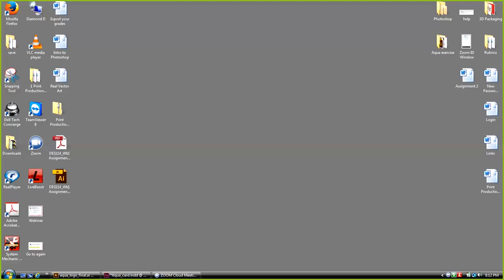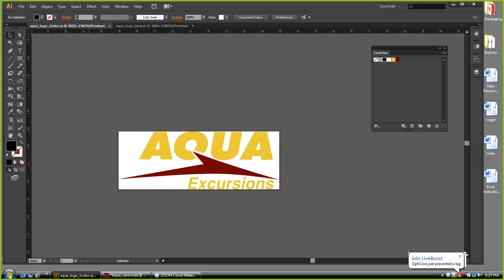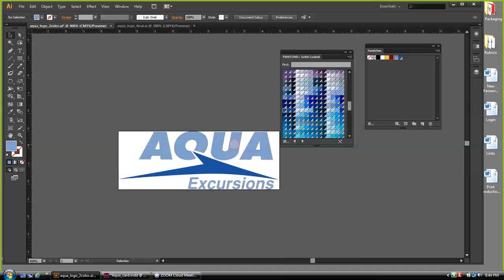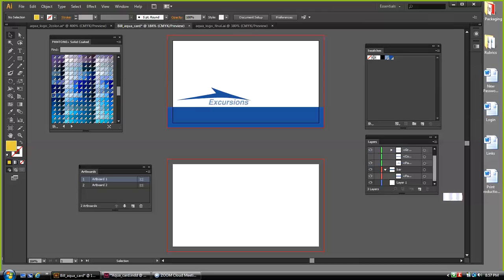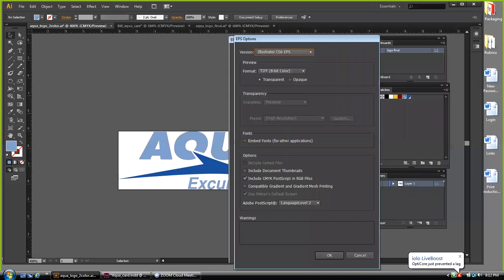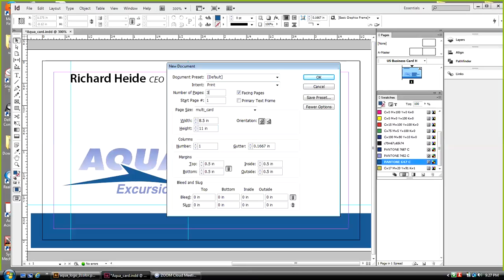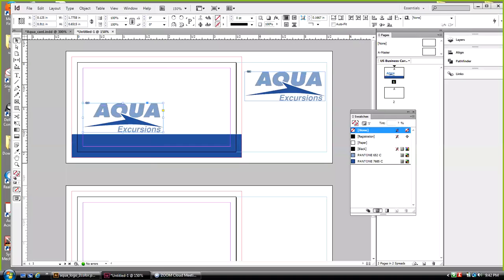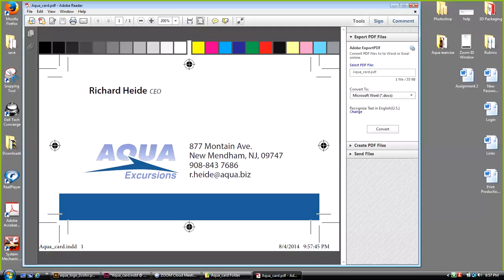Week 2 recorded session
Instruction on Pantone color in Illustrator and InDesign and layout of card for for print production. Preparation for assignment 3 color PMS "business card" production.